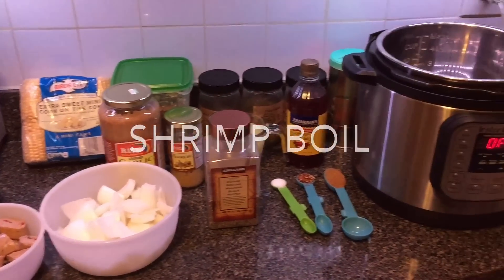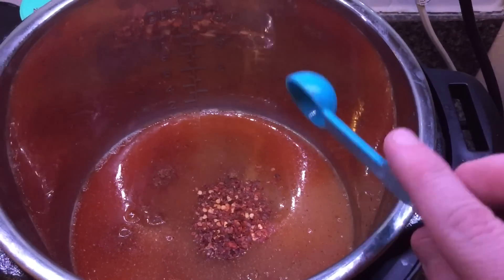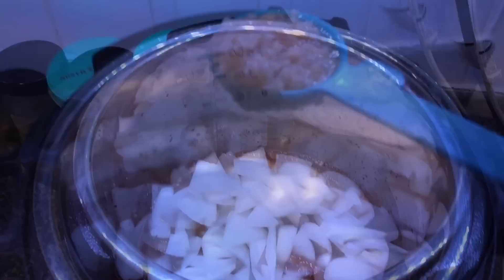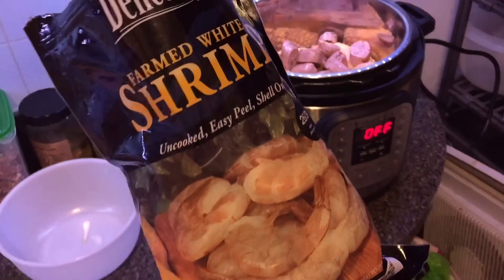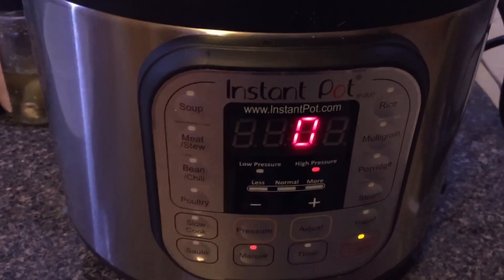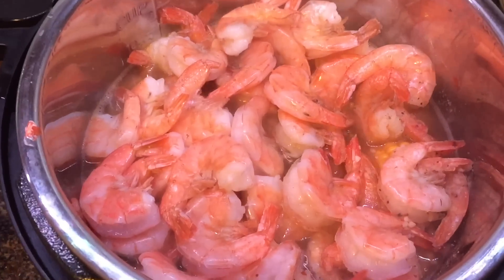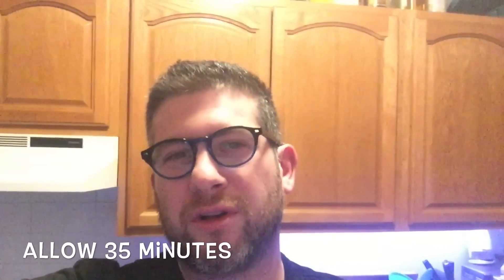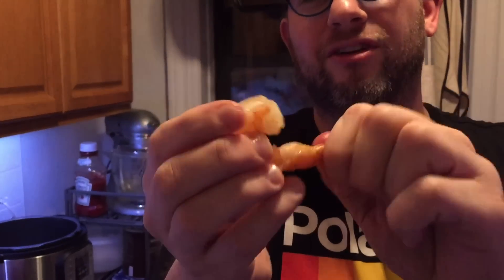Instant Pot Shrimp Boil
Prepare yourself for a shrimp boil SO tasty, SO out-of-this-world and SO easy, you'll be making this one often!  It's almost a joke how easy this is!  As soon as you dig into this Crustacean Classic, you'll feel like you're siting on the docks of Maine or walking down the streets of The Big Easy!

Which is the right Instant Pot for you?